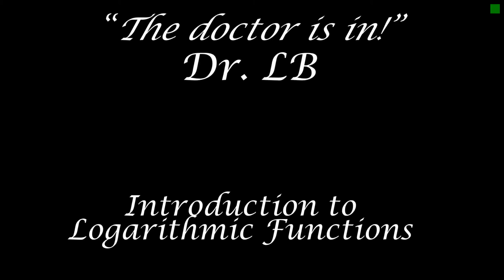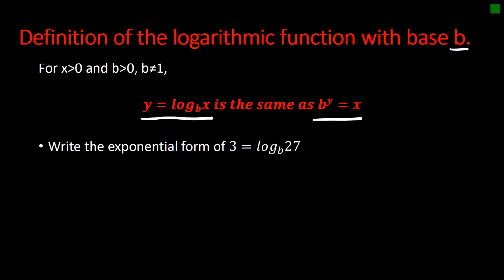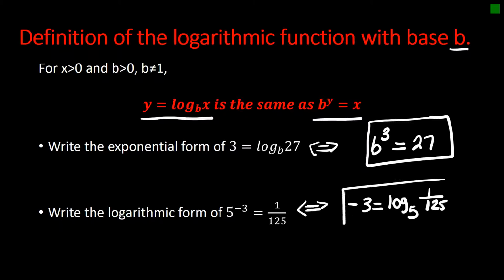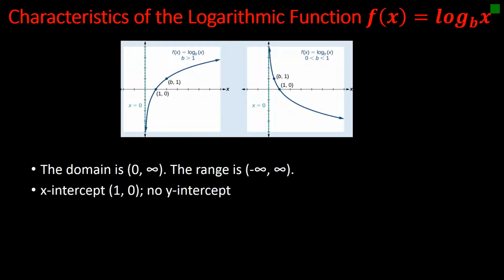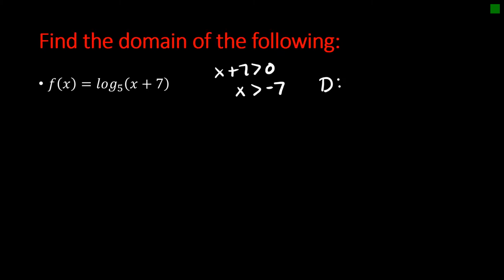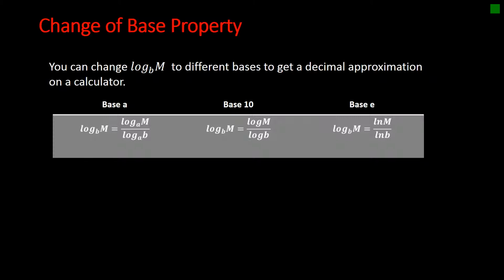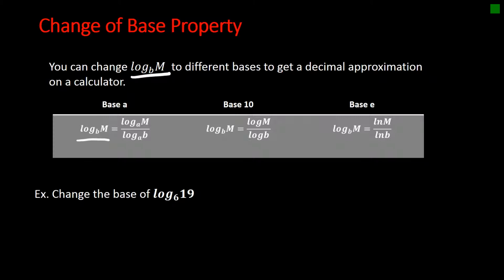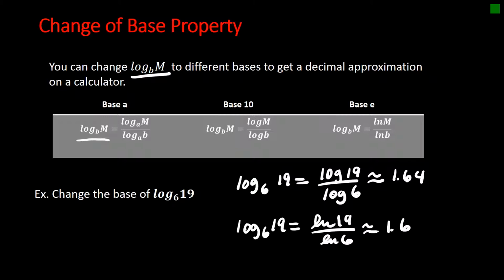Introduction to Logarithmic Functions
This video gives an introduction to the logarithmic and the natural logarighmic functions